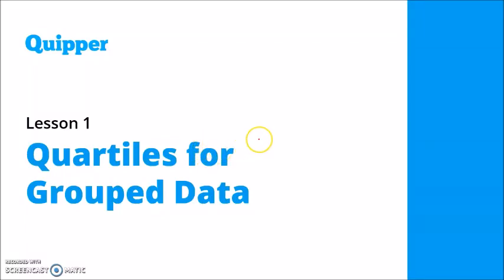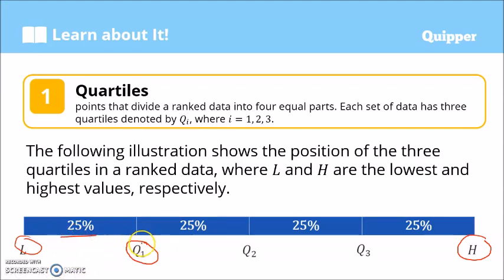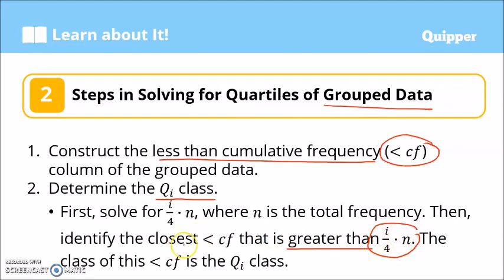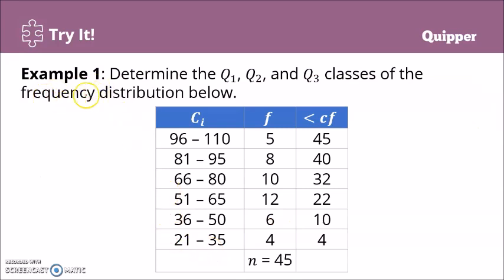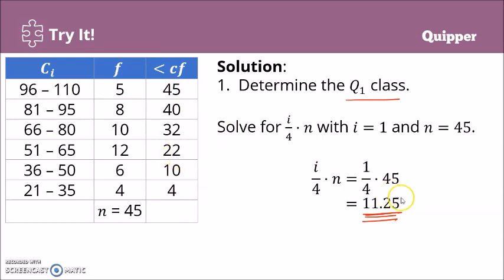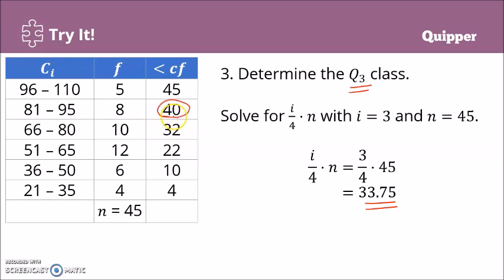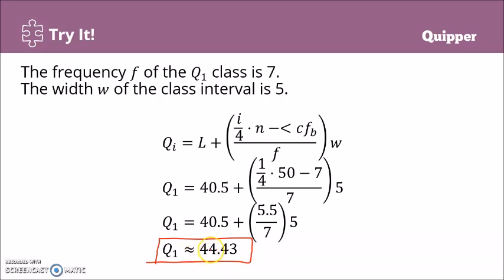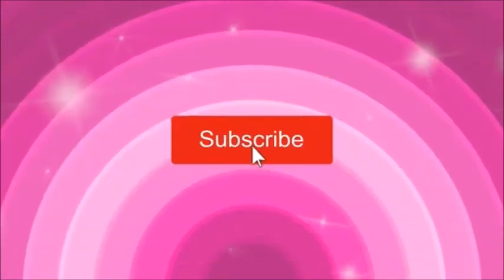How to compute Quartiles for Grouped Data | Grade 10 Mathematics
Quartiles for Grouped Data